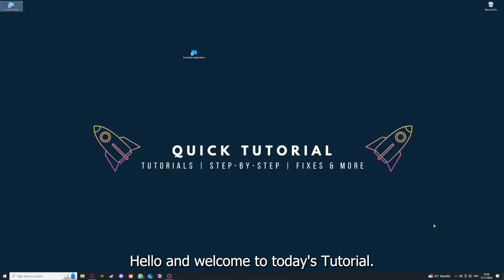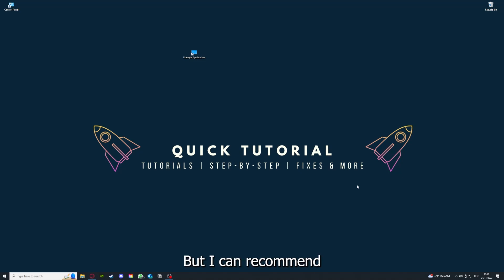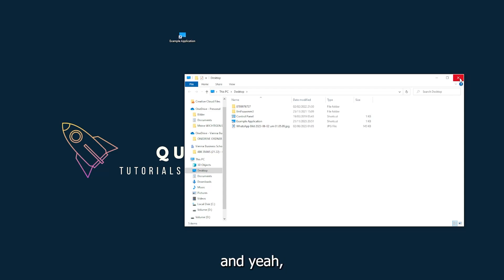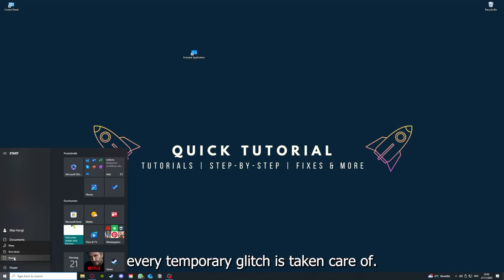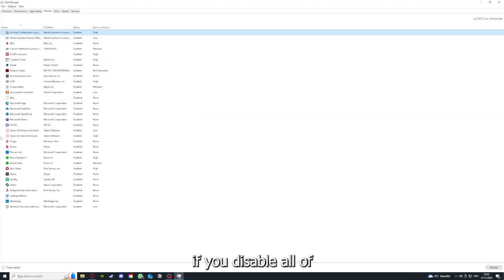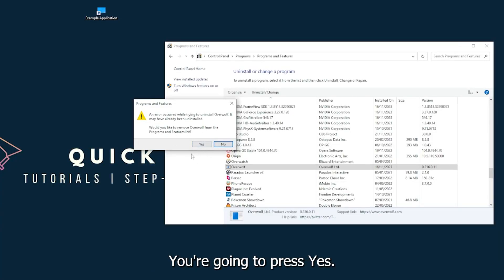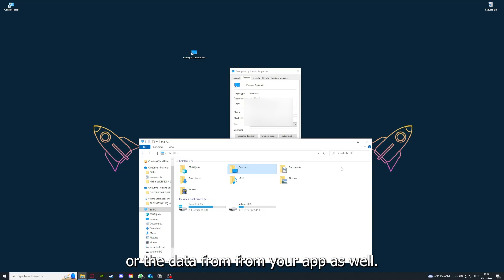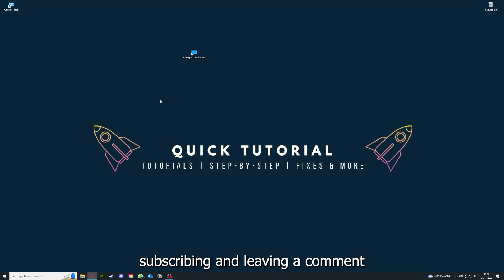NEVERWINTER NIGHTS – How to Fix Crashing, Lagging, Freezing, black screen…– Full Tutorial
Help! NEVERWINTER NIGHTS keeps freezing
Solutions for black screen and crashing in NEVERWINTER NIGHTS
NEVERWINTER NIGHTS black screen and freezing troubleshooting
Help! NEVERWINTER NIGHTS crashes and freezes constantly
NEVERWINTER NIGHTS black screen and crash troubleshooting guide